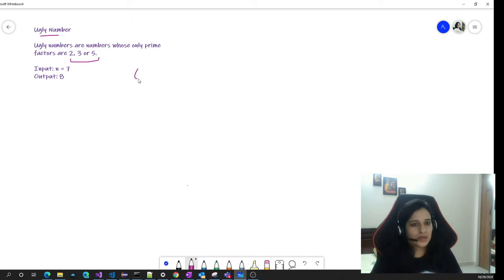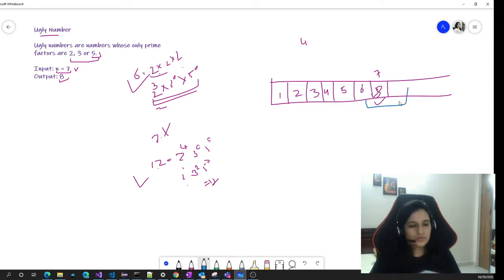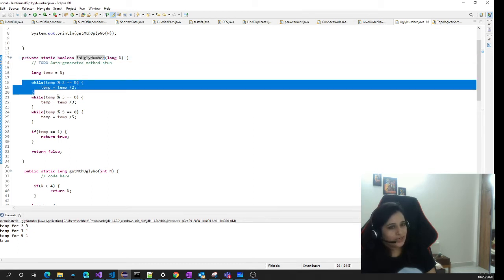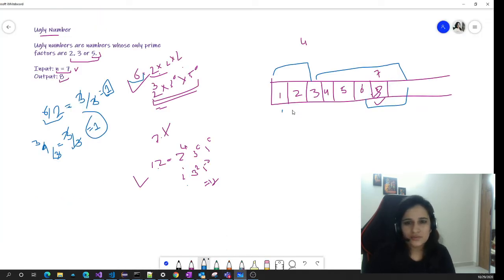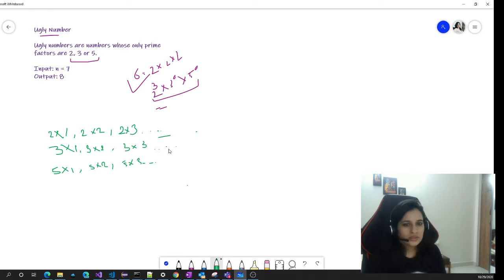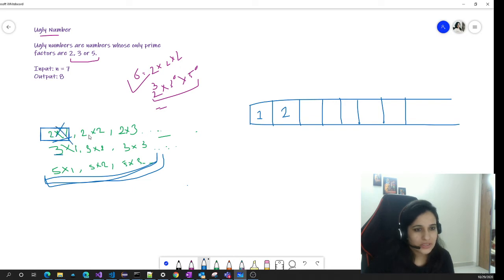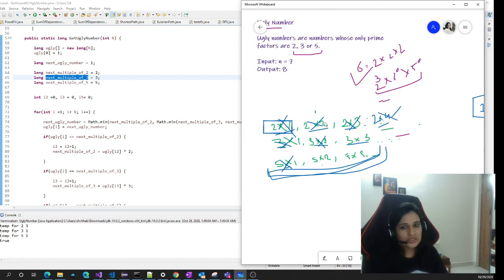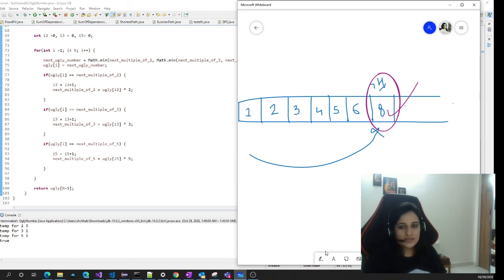Ugly Number | Google Interview Question